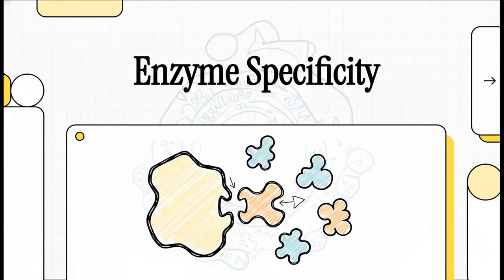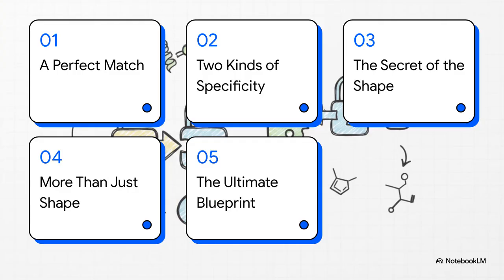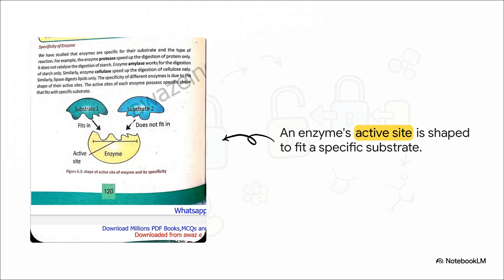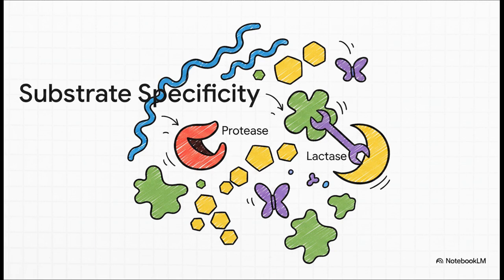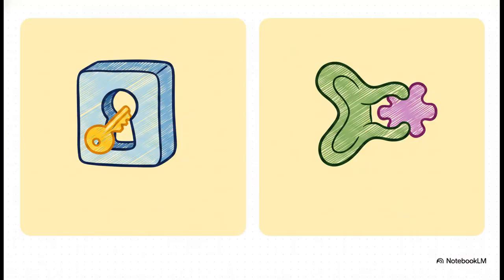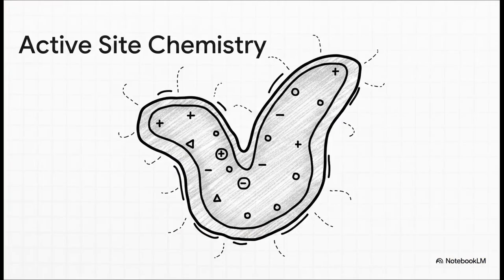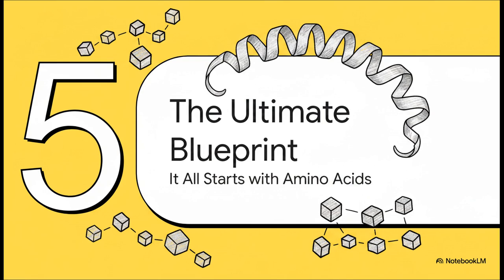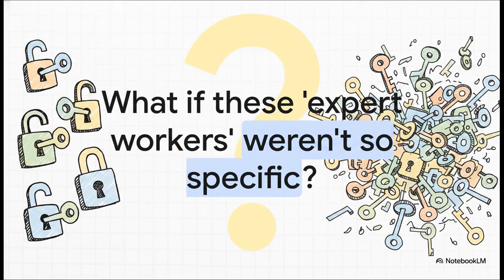Specificity of Enzymes explained.